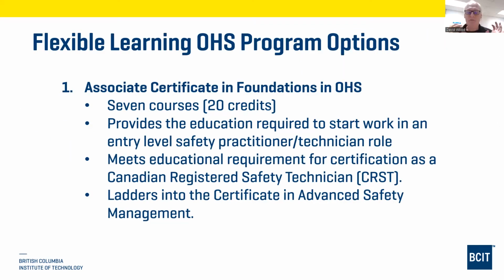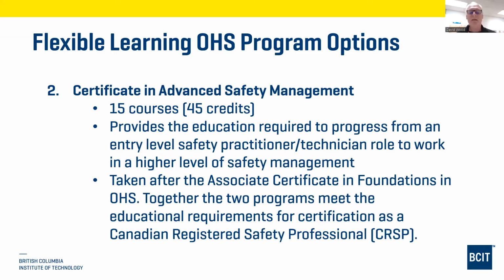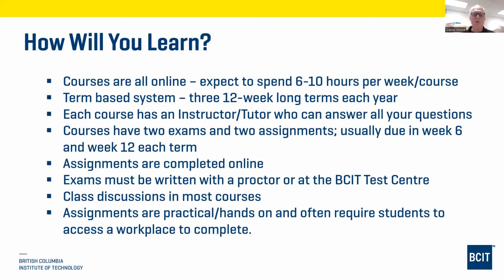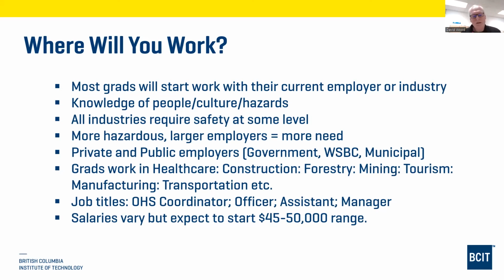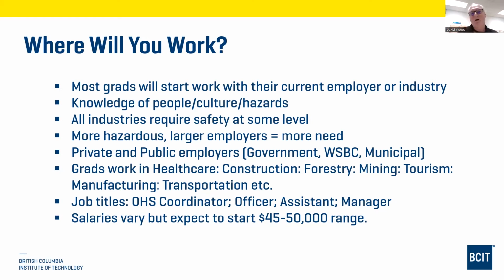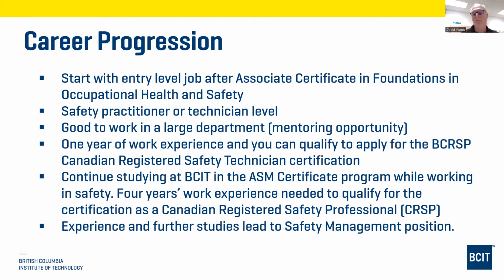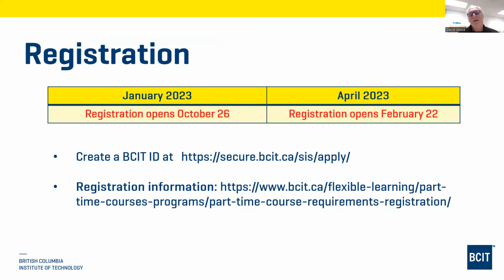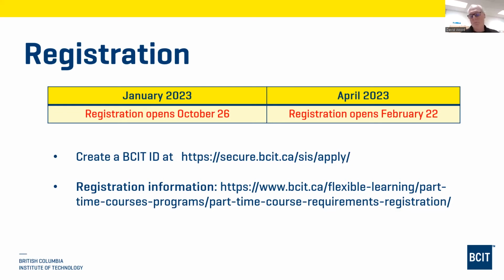BCIT OCHS Certificate Online Info Session October 2022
BCIT Occupational Health & Safety Flexible Learning (Part-Time) Certificate and Associate Certificate Online Info Session October 2022.